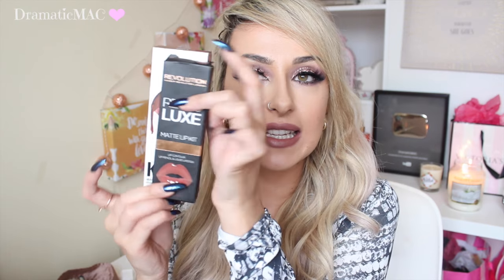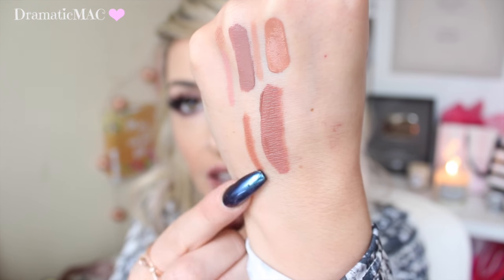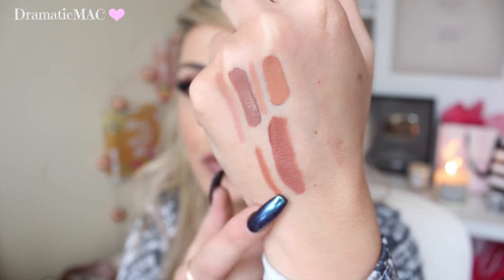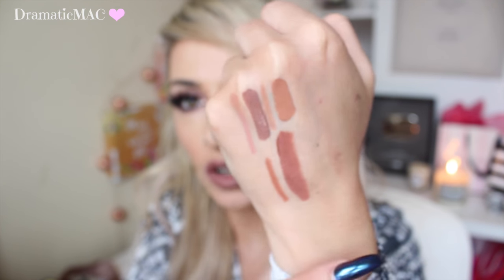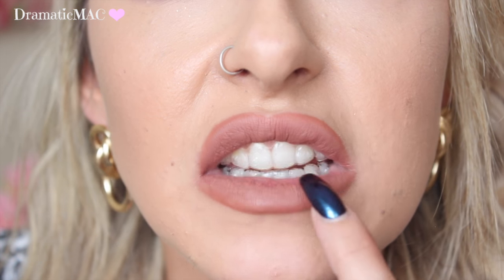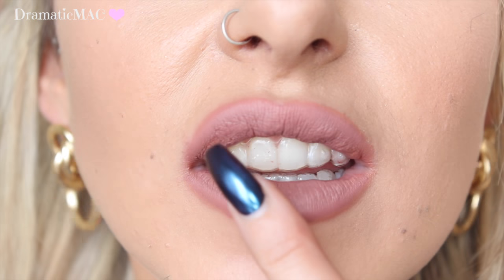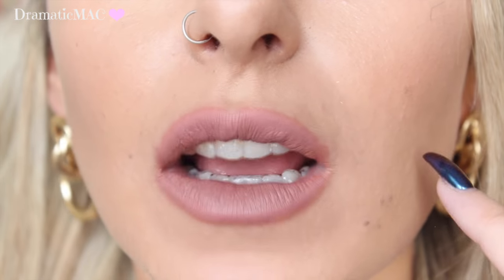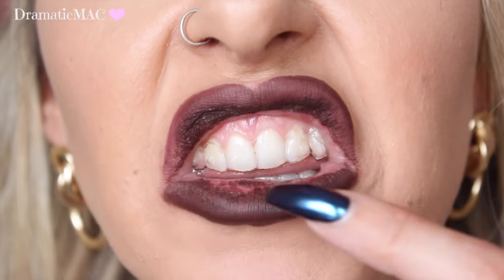Dupe or Dont?? MAKEUP REVOLUTION vs KYLIE LIP KIT | DramticMAC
Lip product before swatches is MAC whirl lipstick

Update: I tried these lipkits on a different day and the same thing happened I instead wore the lip kit for the day (which in hindsight I wish I filmed that)They looked terriable. The next day my lips were falling literally, they had big patches of hard died skin and I had to use my elf lip scrub to exfoliate it off, tbh these have been the worst products for me in 2017 so far, very sad about this as I though they would be bomb! :(

♡PRODUCTS MENTIONED:

Makeup revolution US and Canada ships worldwide

Makeup Revolution Retro Luxe Matte lip kits

iHerb code: ZKD789 for discount. I buy real techniques, ELF, Physicians formula ect. on iHerb

CLOTHING & ACCESSORIES!

MAKEUP & BEAUTY!

1. Where are you from/ where is you accent from?

2. Tell me about your hair

3.What is your Job?/Where did you study?